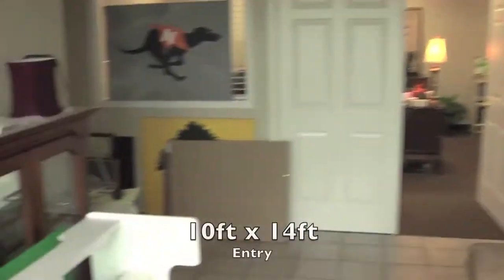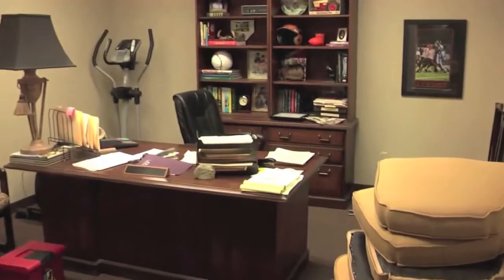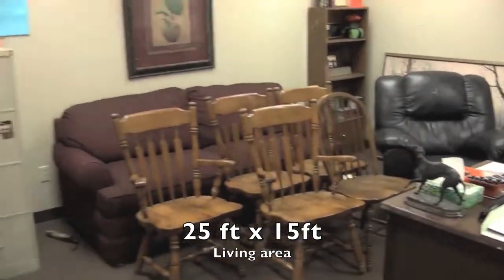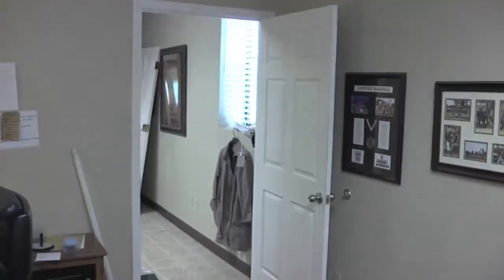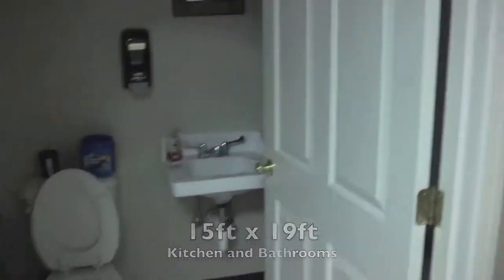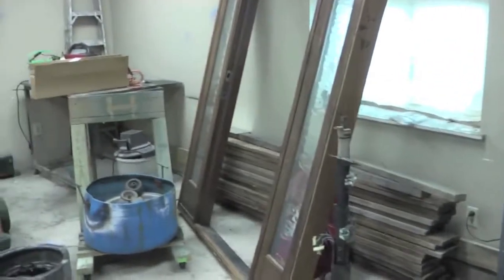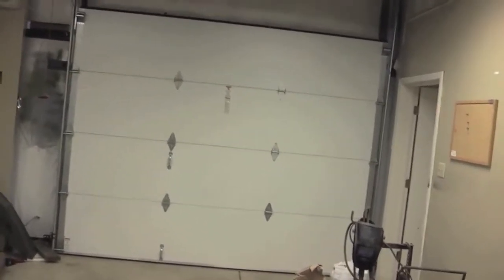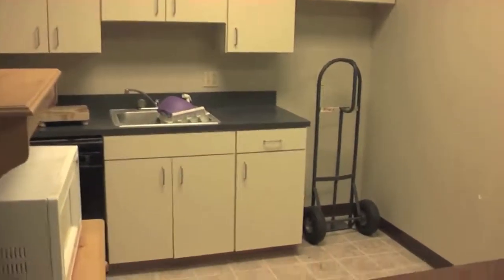Building 2 2019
Location : Newport, AR